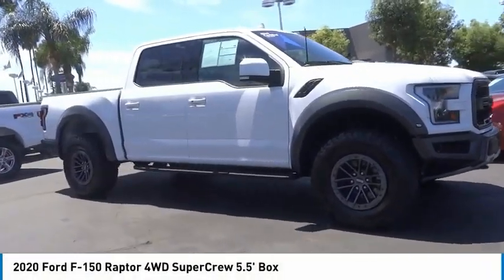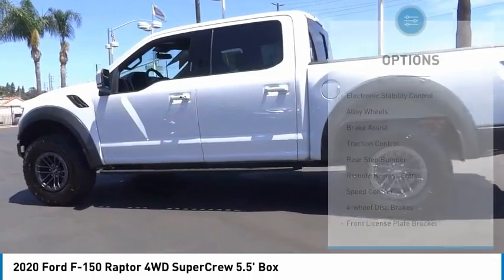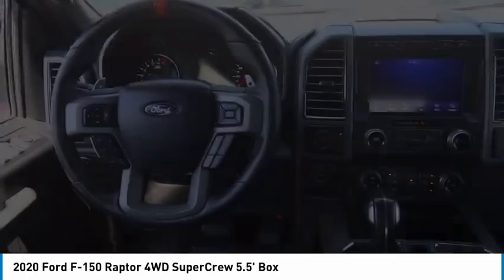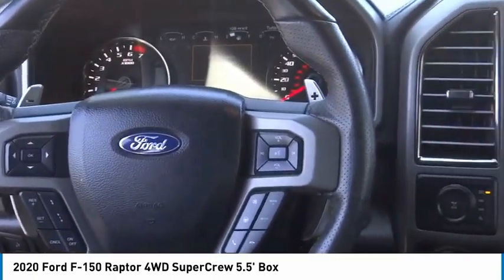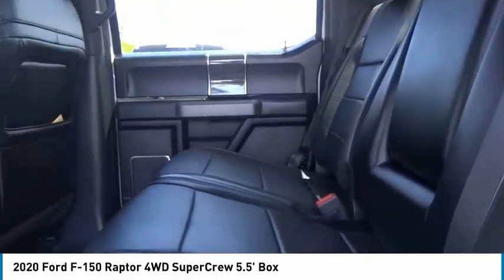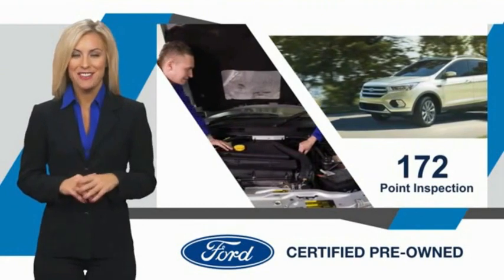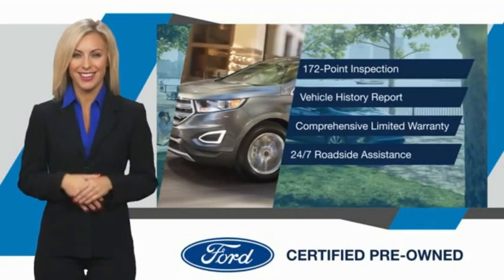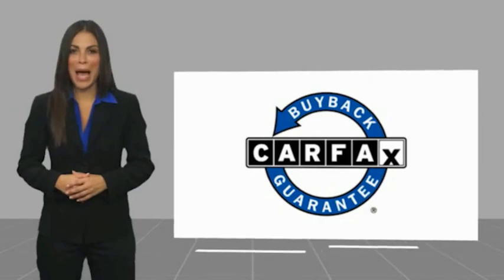2020 Ford F-150 ORANGE TUSTIN PLACENTIA FULLERTON ORANGE COUNTY 00A21360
2020 Ford F-150 Raptor 4WD SuperCrew 5.5' Box

Villa Ford
2550 N. Tustin St.

VILLA FORD PROUDLY SERVICING ORANGE, TUSTIN, PLACENTIA, FULLERTON, ORANGE COUNTY, & SURROUNDING SOUTHERN CALIFORNIA LOCATIONS. THIS WHITE 2020 Ford F-150 IS EQUIPPED WITH A 3.5L V6, AUTOMATIC TRANSMISSION, AND RECEIVES AN ESTIMATED 15 City/18 Hwy MPG. CONTACT VILLA FORD AT TO SCHEDULE A TEST DRIVE AND TAKE THIS 2020 Ford F-150 HOME TODAY, OR VISIT OUR SHOWROOM CONVENIENTLY LOCATED AT 2550 N. TUSTIN ST. ORANGE, CA 92865. STOCK #: 00A21360 | 2020 Ford F-150 Raptor 4WD SuperCrew 5.5' Box POWER WINDOWS ALLOY WHEELS 2020 Ford F-150 Raptor 4WD SuperCrew 5.5' Box Recent Arrival! 4WD. Raptor 2020 F-150 Ford 4WD - Only $500 Down (OAC) 10-Speed Automatic Clean CARFAX. Oxford White 3.5L V6 4D SuperCrew Awards: * JD Power Vehicle Dependability Study Only $500 Down (OAC). Over 150 pre-owned vehicles available. STOCK #: 00A21360 | VIN: 1FTFW1RG4LFC42063 | 2020 Ford F-150 Raptor 4WD SuperCrew 5.5' Box POWER WINDOWS ALLOY WHEELS Villa Ford